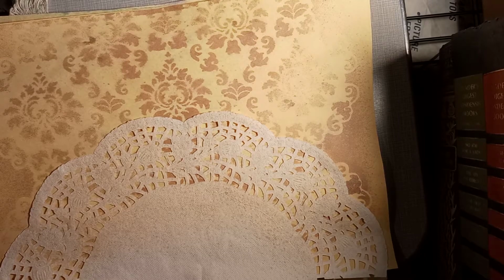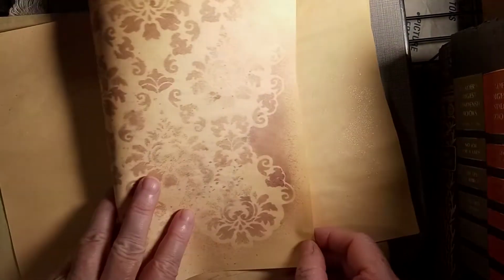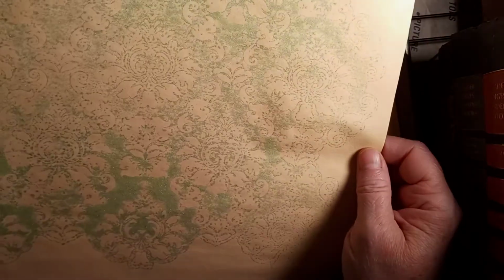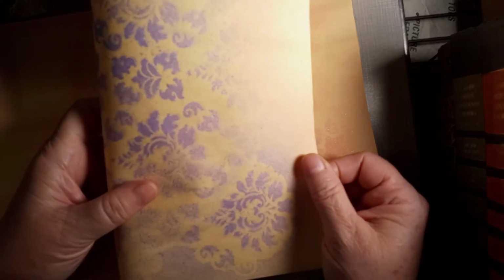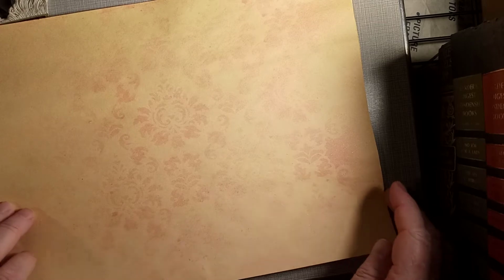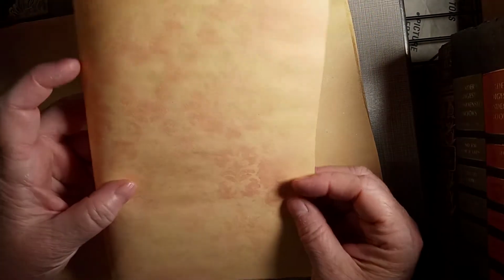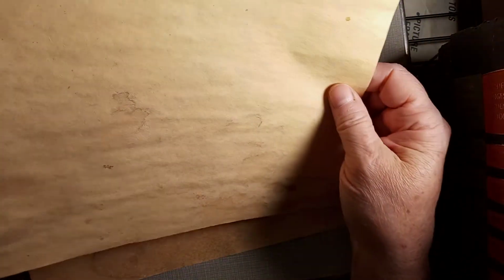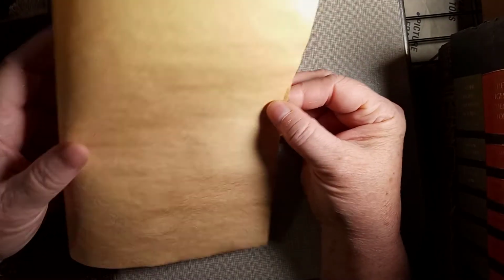SOLD OUT Paper Pack II Colorful Damask pattern (8 Available)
Paper Packs are 10 pages for $6.00
There are limited supplies

To claim a pack please type:
"ME x (amount)" example: Me x 1
YouTube gives a way to check where you are in the queue. There might be discrepancies with the ordering status so please use the YT refresh feature so you can shop with certainty.
PLEASE DO NOT EDIT your comment.
To keep it fair if you decide you want to add another pack just add a second comment.

Again, thank you SO much for stopping by and supporting the ARTS!